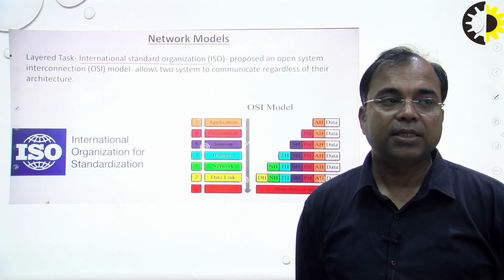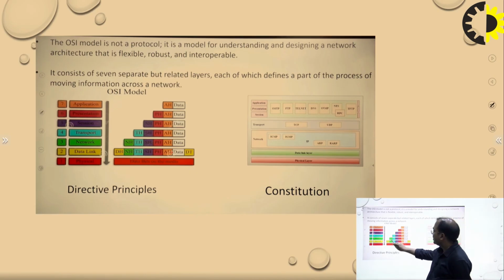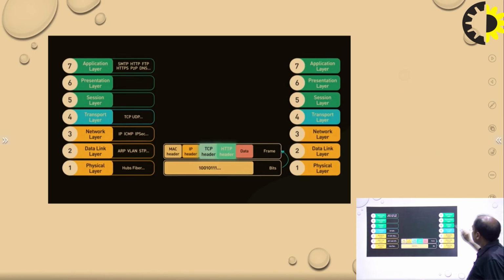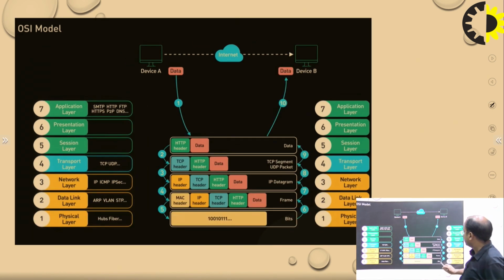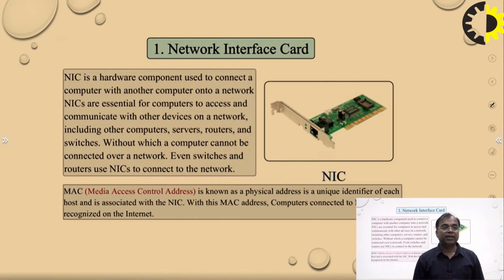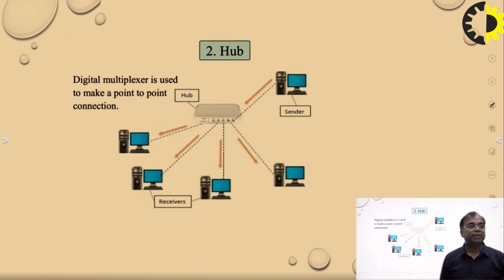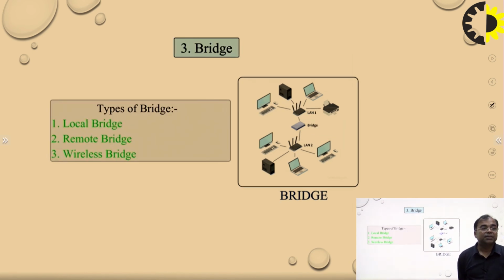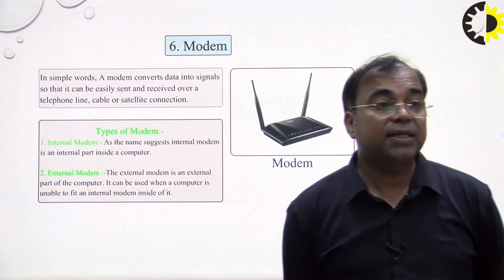COMPUTER NETWORKS | LECTURE 01 BY MR. RUPAK KUMAR | AKGEC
Dear All,
Please find the links to all five units for COMPUTER NETWORKS below: